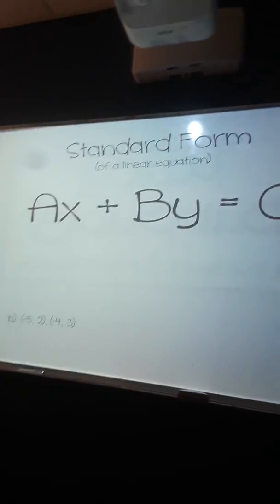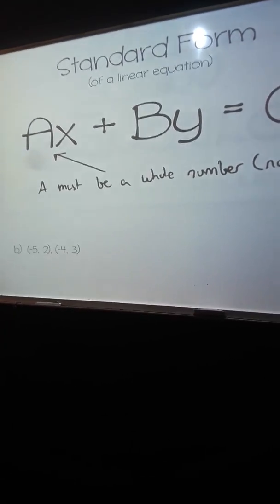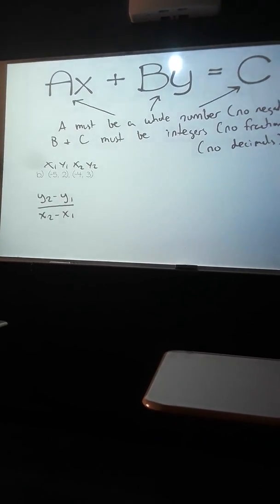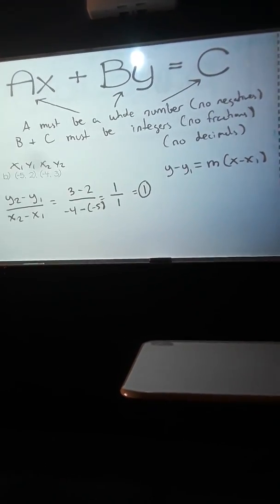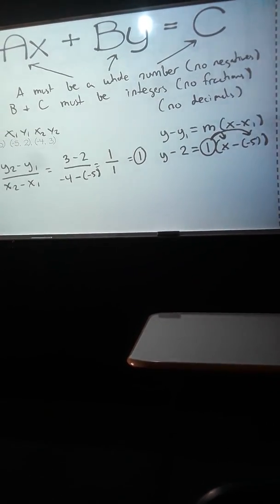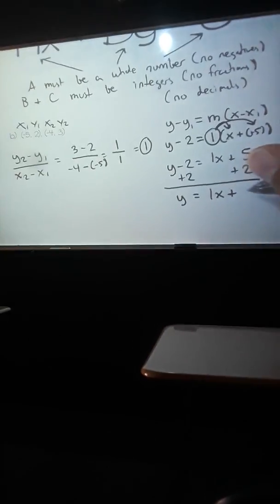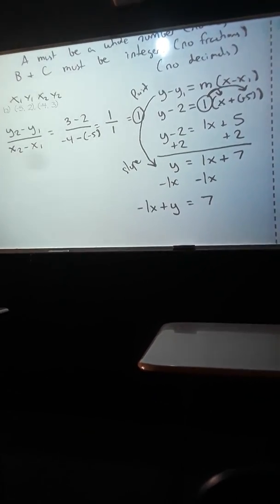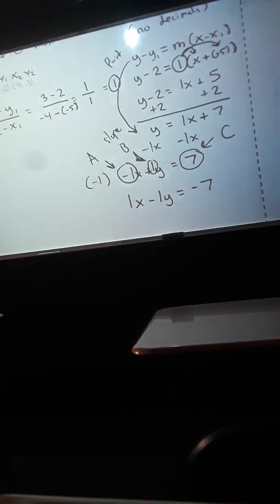Standard Form (Linear Equation)